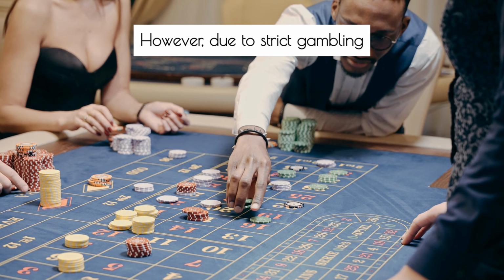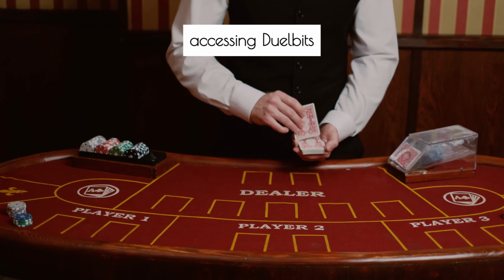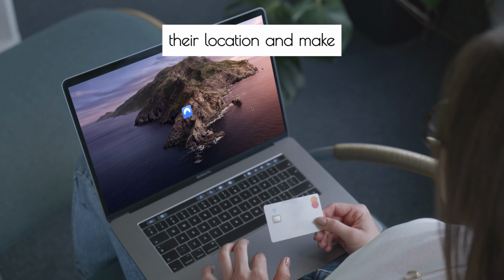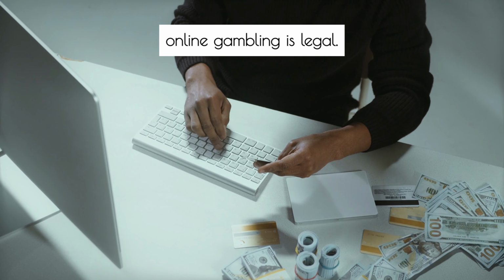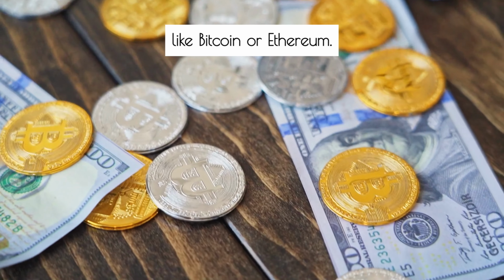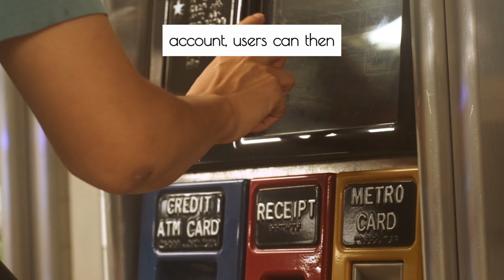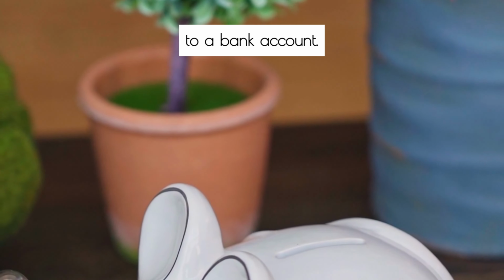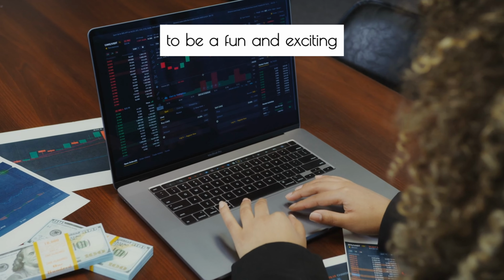How to Play Duelbits in US March 2026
Ready to elevate your online gaming experience? Discover how to play Duelbits in the US with our comprehensive guide! Duelbits offers a thrilling platform for crypto gambling enthusiasts, but if you're in the US, accessing it can seem daunting.

In this tutorial, we'll show you how to bypass geo-restrictions and enjoy Duelbits' exciting features from anywhere in the US. Whether you're a seasoned gambler or new to the world of crypto gaming, our step-by-step instructions will make it easy for you to get started.

Join the action-packed world of Duelbits, compete in thrilling games, and win big with cryptocurrency. Don't miss out on the fun – watch this video now and unlock the excitement of playing Duelbits in the US!